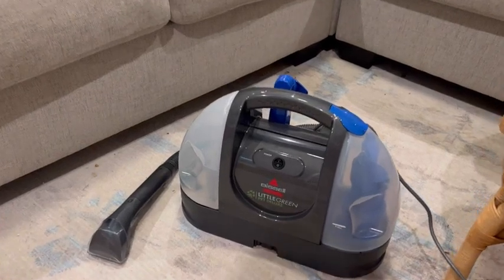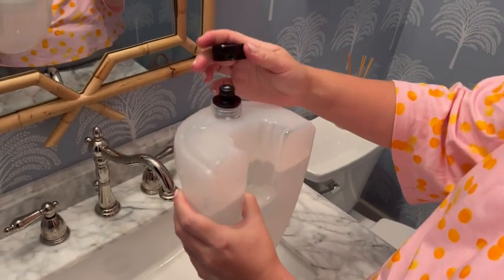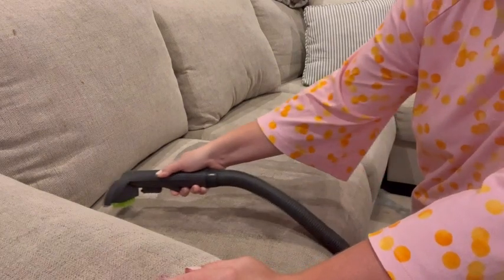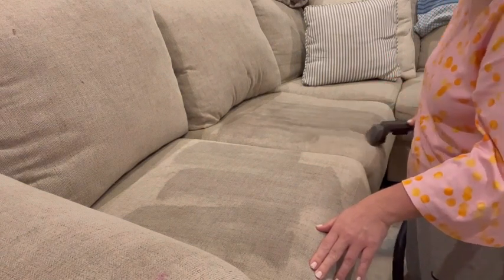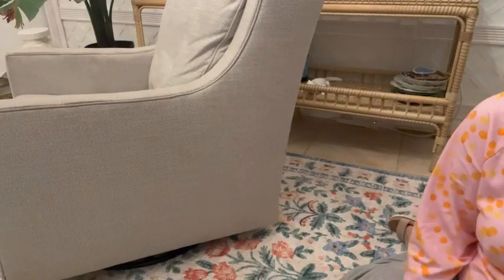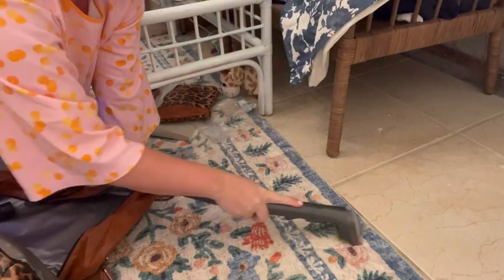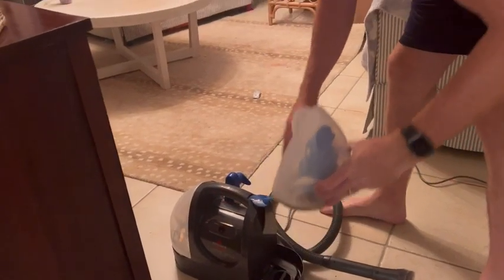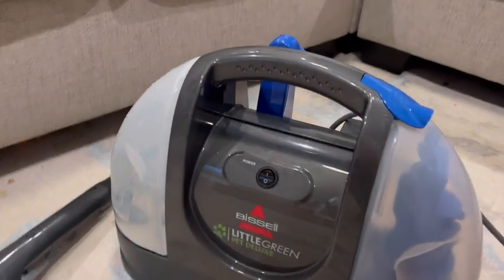Bissell Little Green Pet Pro Deluxe!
Bissell Little Green Pet Deluxe Portable Carpet Cleaner, 3353, Large, Gray/Blue

Brand: Bissell
Color: Gray/Blue
Item Weight: 9.7 Pounds
Item Dimensions LxWxH: 19.25 x 11 x 13.38 inches
Style: Little Green Pet Deluxe

EVERY PURCHASE SAVES PETS. BISSELL proudly supports BISSELL Pet

Foundation and its mission to help save homeless pets.Hose Length 4'

POWERFUL SUCTION. Remove tough pet spots and stains from carpets, upholstery, car interiors, and more.

PORTABLE & VERSATILE DESIGN. Easily clean multiple surfaces throughout the home.

LARGE TANK CAPACITY. 48 oz. tank means you can clean more between refills.

REMOVE PET ODORS. Remove difficult pet stains and odors with the Pet Spot & Stain + Pet Oxy Boost.

TOOLS & FORMULA INCLUDED. Comes with 3" Tough Stain Tool, Stain

Trapper Tool, HydroRinse Self-Cleaning Hose Tool, 8 oz trial-size PET Spot & Stain formula, and 8 oz trial-size PET OXY Boost.

MULTI-PURPOSE CLEANING. For use on carpet, stairs, upholstery, area rugs, auto interiors, and more.